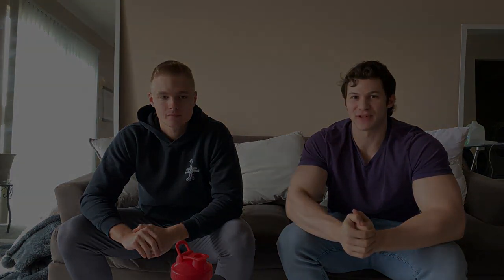Burgers and Biceps | Episode 4 | Johnnie's Tavern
Watch Noah The Fox and myself explore Columbus to find the best burger the city has to offer! If you have any recommendations please let us know!